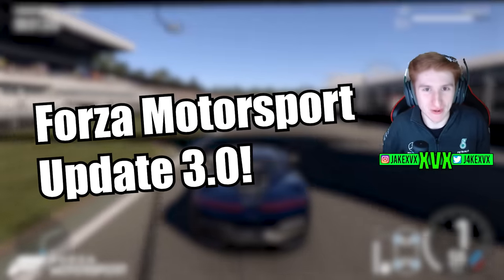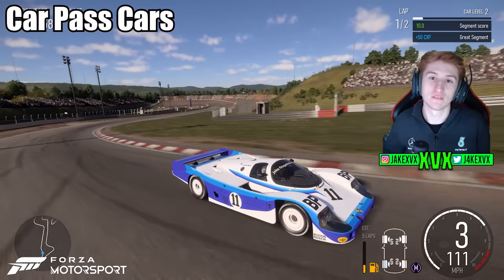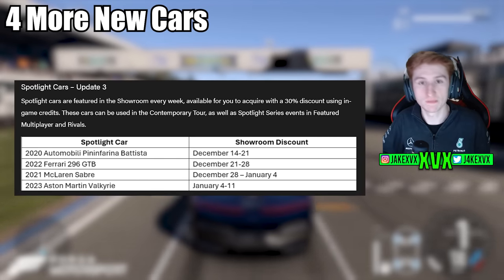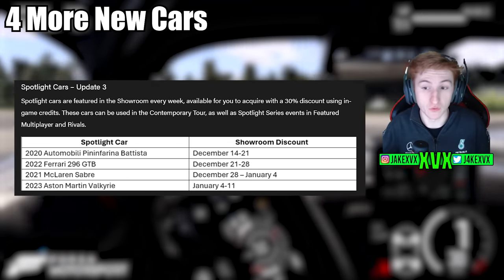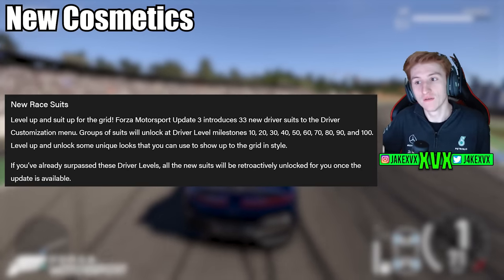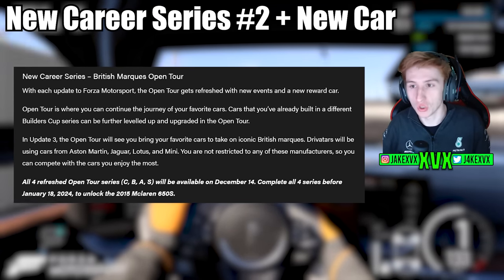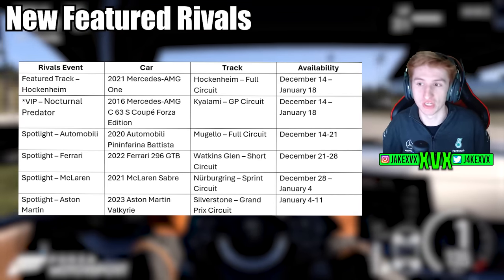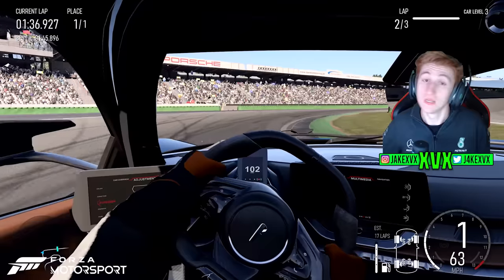Forza Motorsport UPDATE 3! - 11 New Cars, New Track + MORE!